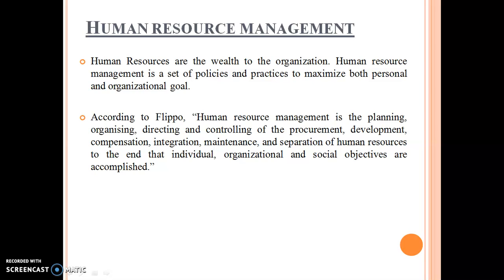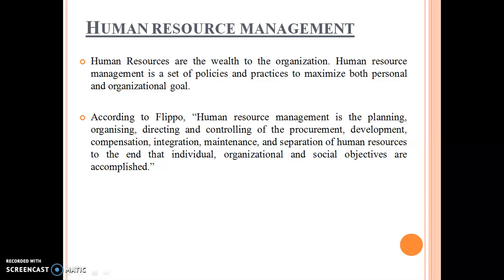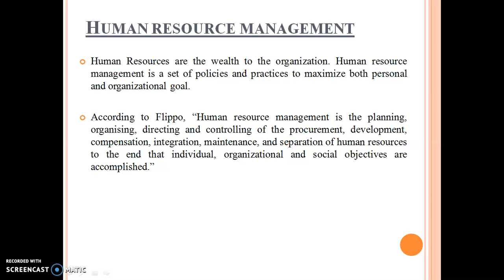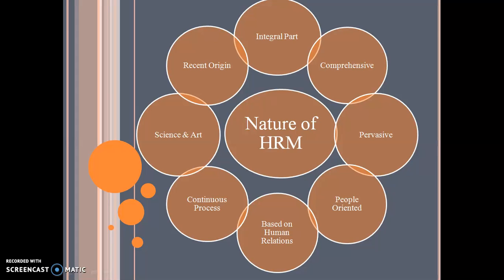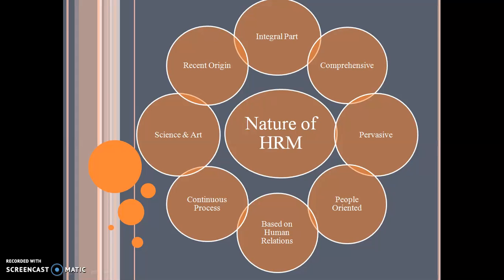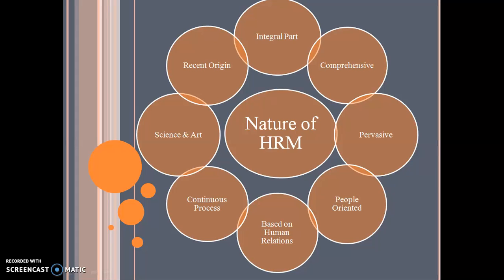Human Resource Management (PART 01)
Meaning and Nature/ Characteristics of Human Resource Management